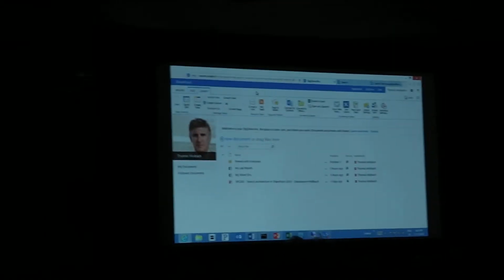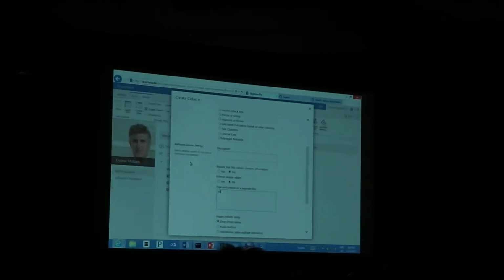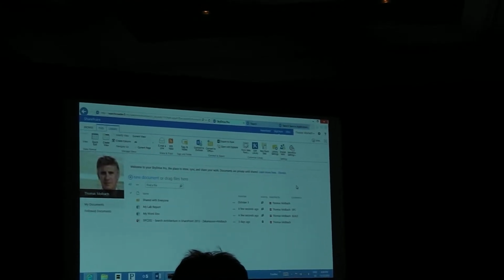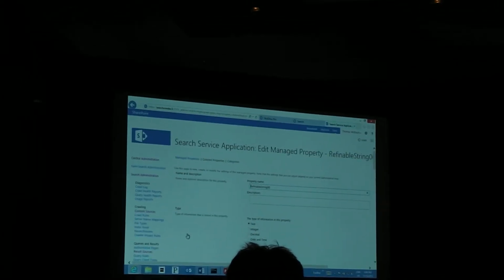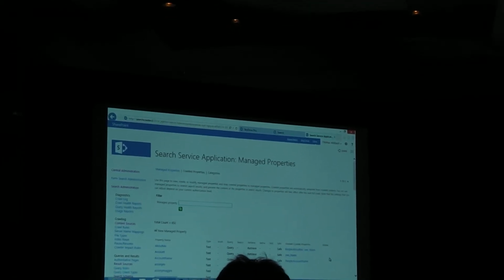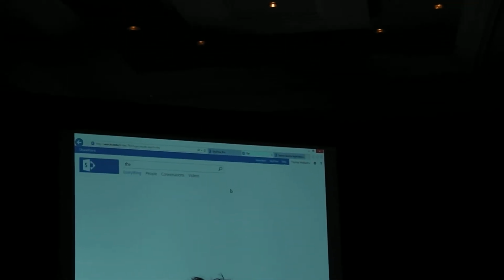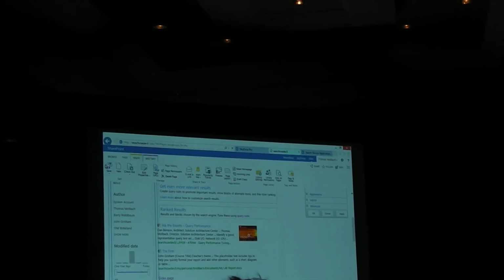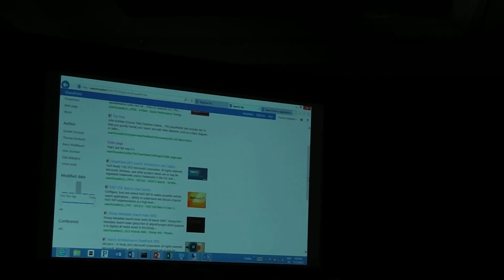SPC202 Demo 2 Index schema and managed properties